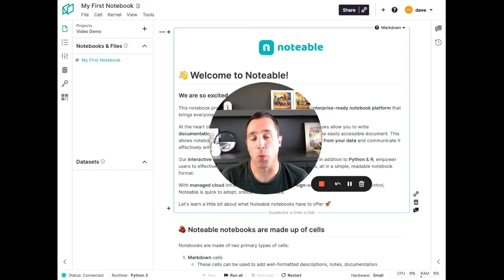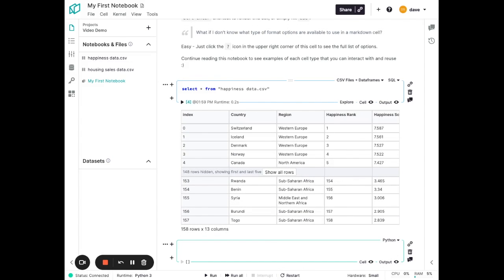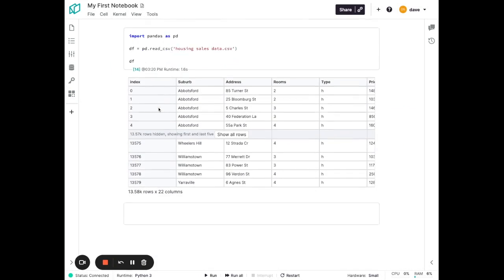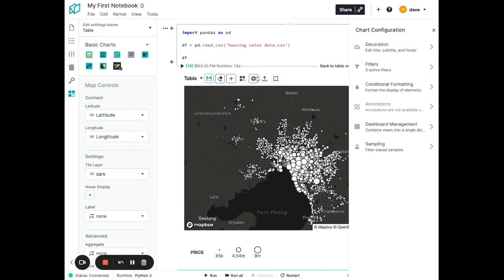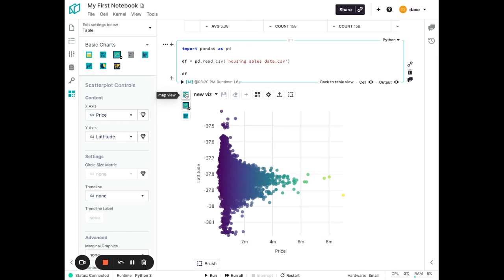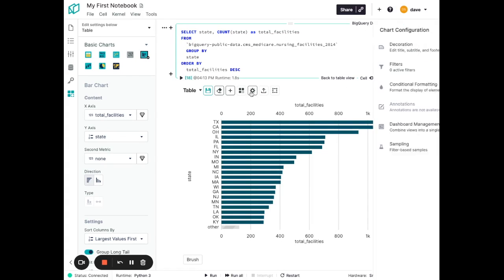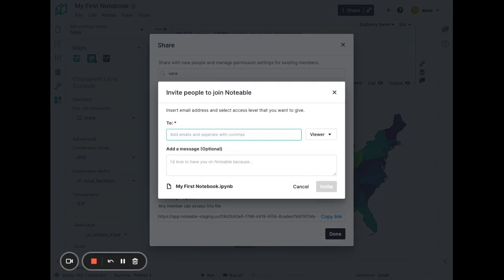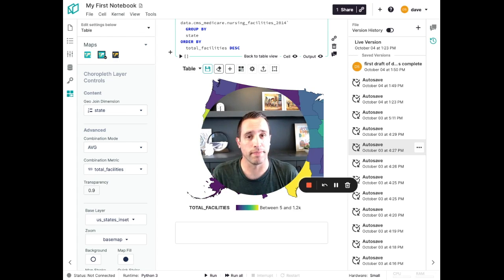Noteable is a collaborative data notebook that enables data-driven teams to use and visualize data.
Noteable is a notebook-based environment that runs entirely in the cloud. It does not require any setup. You can create and edit notebooks similar to how you collaborate in Google Docs, the way you build dashboards in Tableau, the way you develop web applications in Domino Data Lab, Plotly or Streamlit, and, of course, the way you write code in Jupyter Notebooks or Databricks.